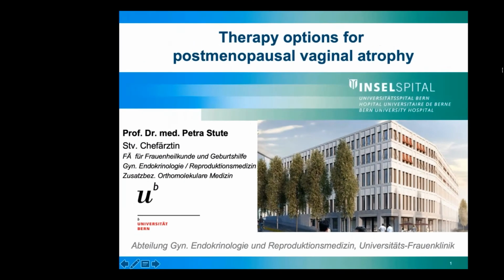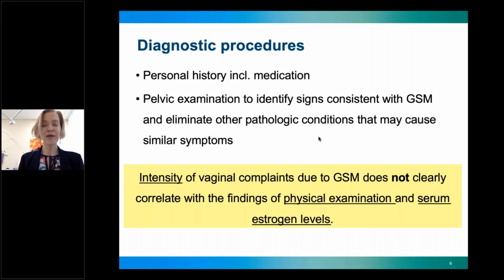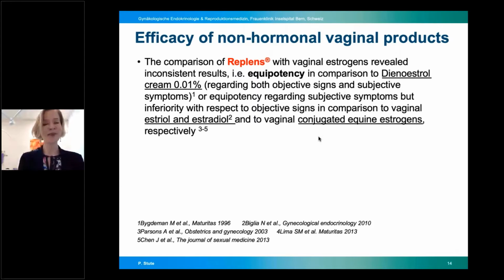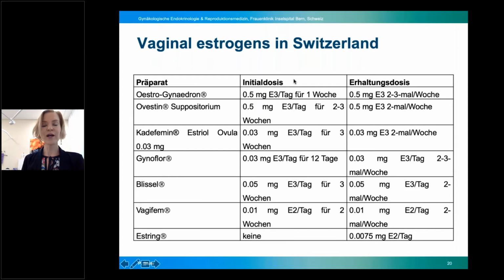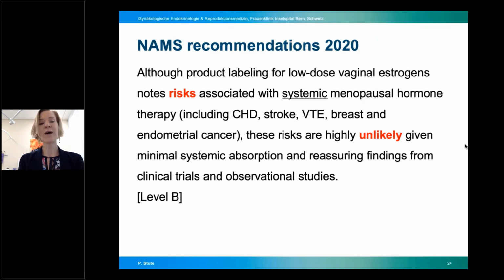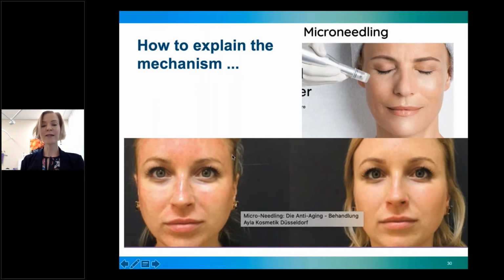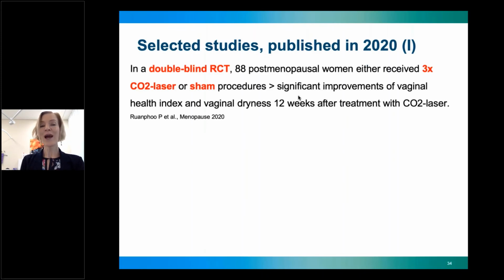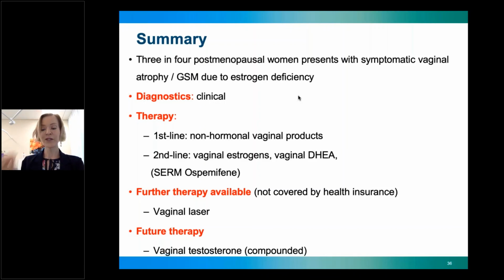Webinar "Therapy options for postmenopausal vaginal atrophy - clinical studies"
Prof. Petra Stute interprets studies on vulvoginal atrophy and classifies the results.